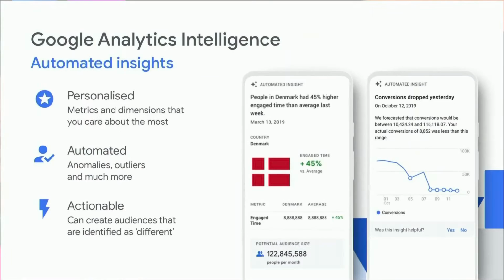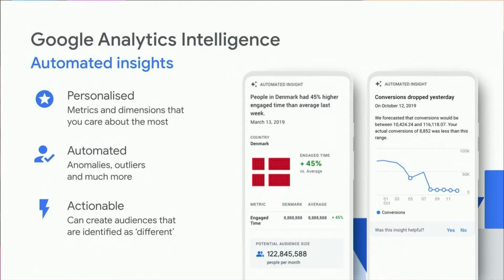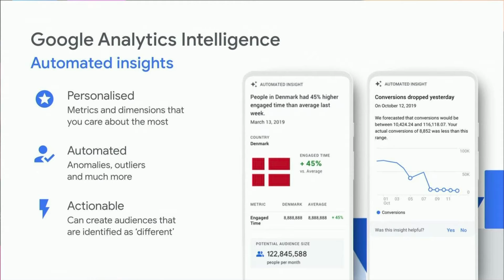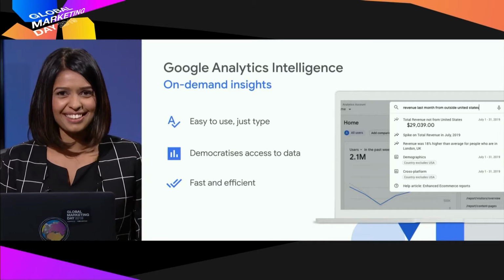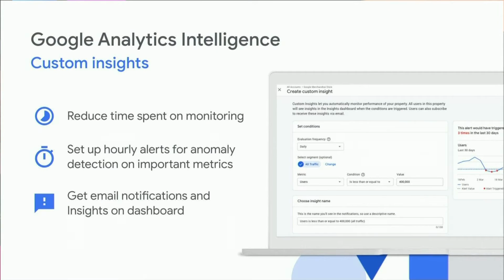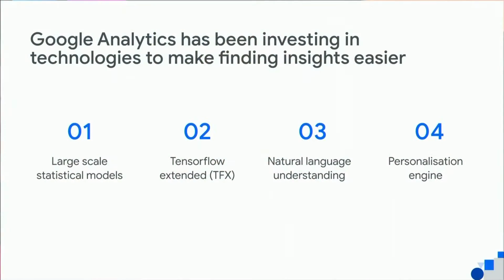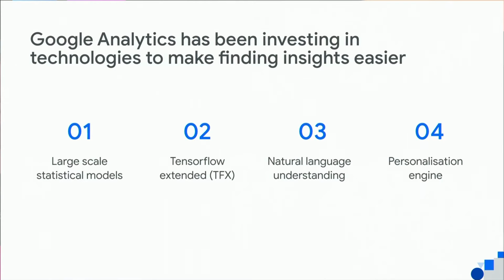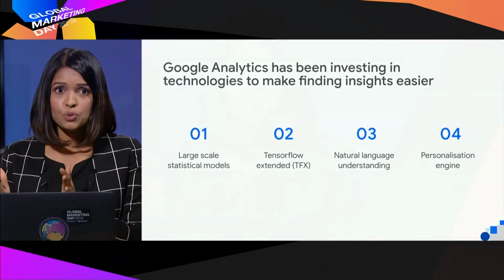How Google is Using Machine Learning in Google Analytics